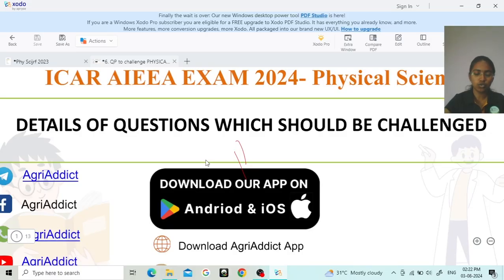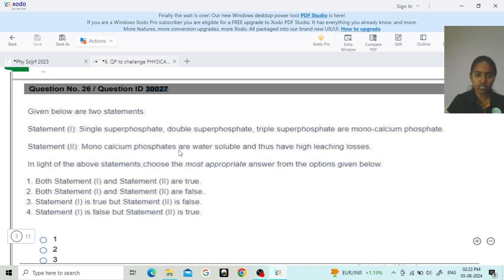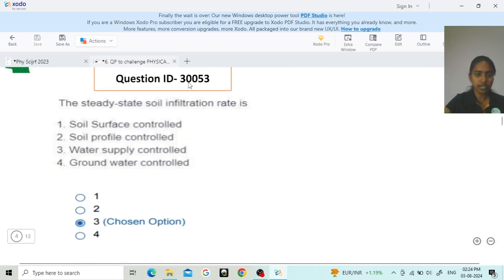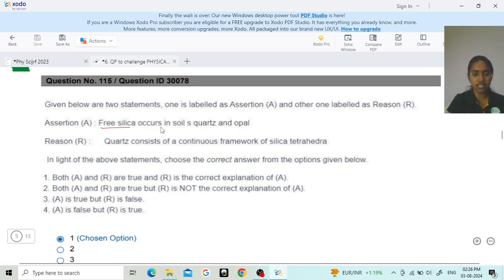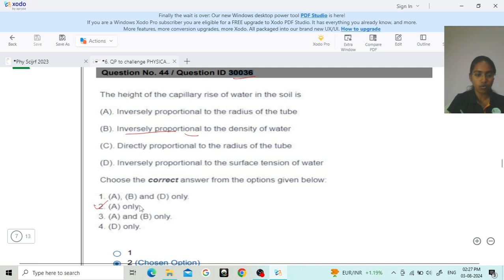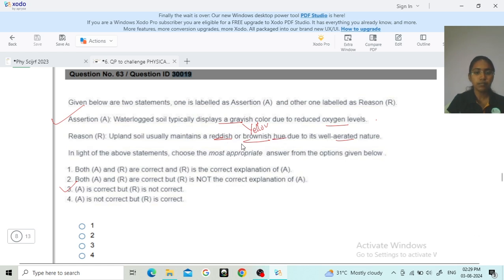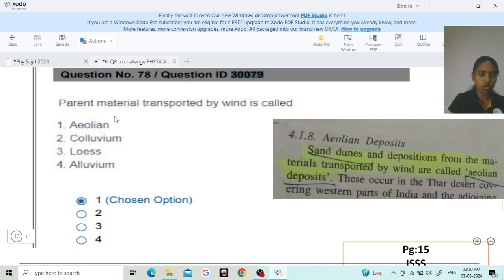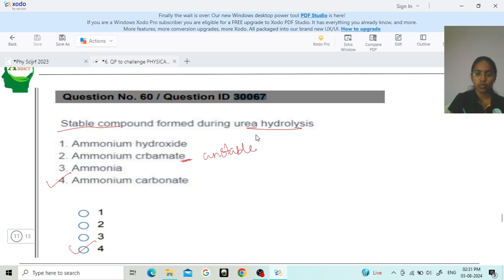Answer Key Challenge: ICAR AIEEA PG Exam 2024| Soil Science| Which questions should be challenged?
Hello ICAR PG Aspirants,
As you know the key answers are out and you all worried about your rank now. Also, few questions might need to be challenged. So, from AgriAddict Platform we will be
1. Challenging the questions on behalf of you all &
2. Release expected rank for your obtained marks

So, kindly fill the below google form and enter the correct details. Rank predication will be released on Aug 3rd @10PM and we will challenge the question after gathering the authentic sources and inform you all. So that you need not challenge the questions and waste your money

All the best for your results🤝🏻